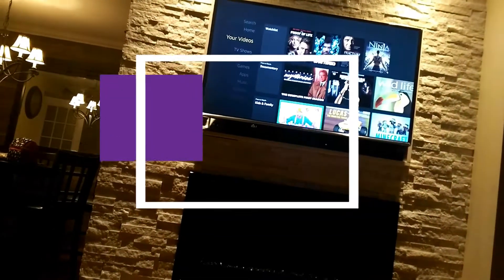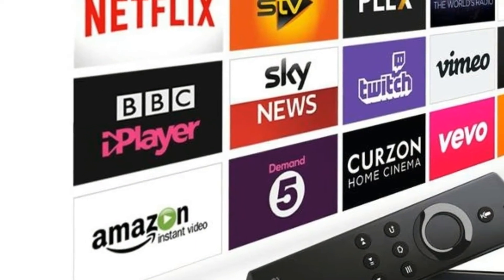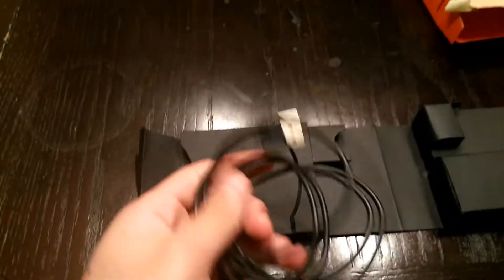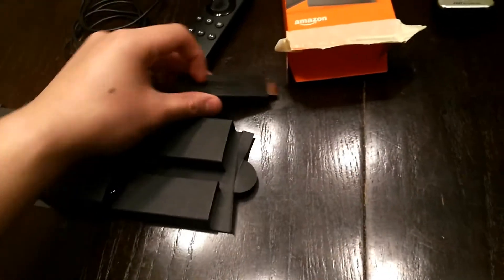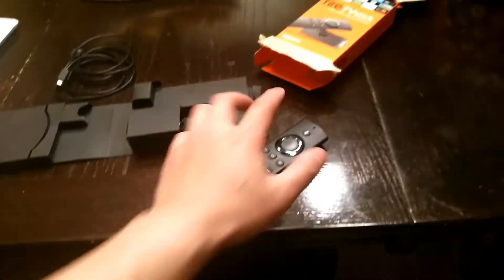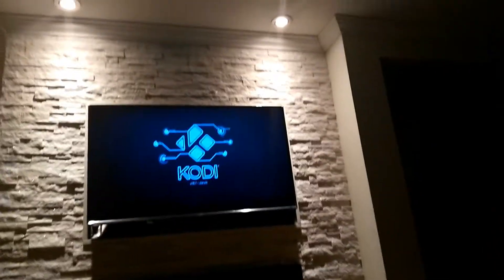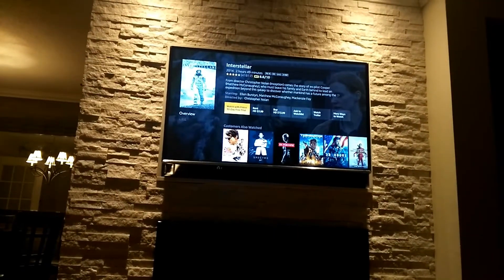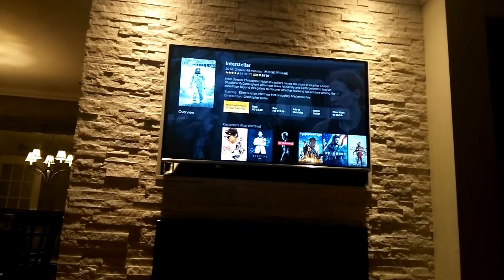The Amazon Fire TV Stick with Alexa Remote| No More TV Box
Long time no see, sorry for the wait. But today i am going to show you guys the amazon fire TV stick. want to learn more? See you there!

For the lowest price and trusted seller